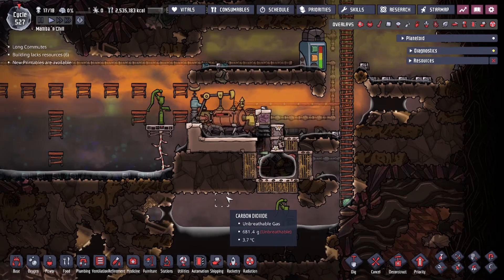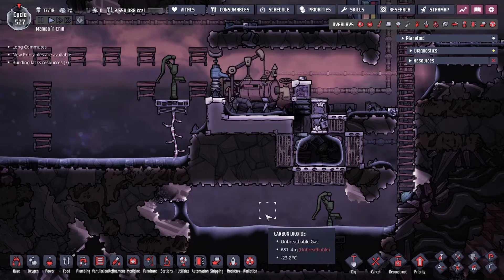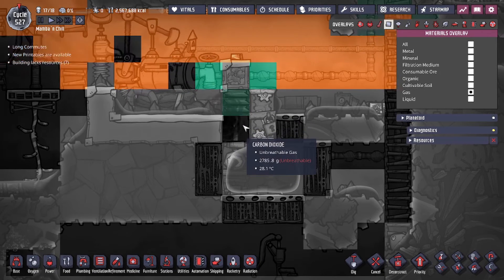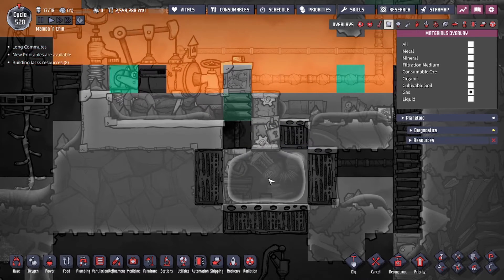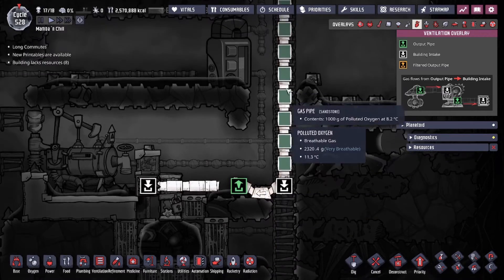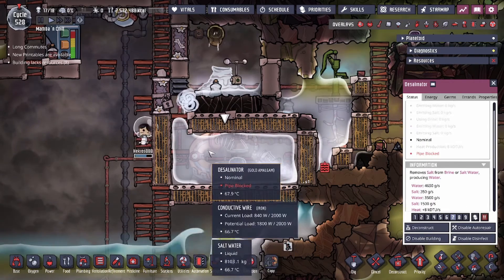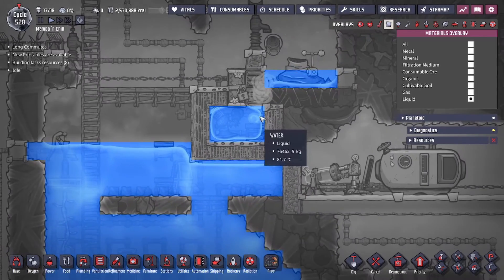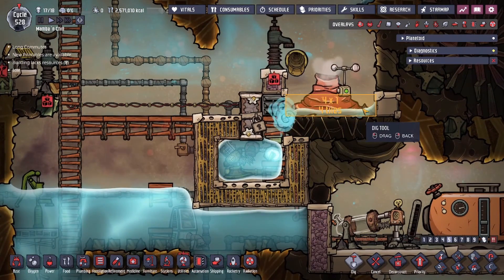Infinite Liquid Spill Storage - Oxygen Not Included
Oxygen Not Included - Infinite Liquid Spill Storage

This build is designed as an attachment to oil wells and liquid geysers, however, it can easily allow for liquids vents and bottle-emptiers to drip into as well. Only one type of liquid can be stored with some exceptions.

Explained by 2LegitCity

0:00 Introduction
0:29 Requirements
1:06 Design Explanation
1:51 Spill explanation
2:34 Gas Position & Simple Automation
3:10 Advice for Building
3:56 Salt Water Geyser Add-on
4:42 Water Geyser Add-on
5:22 Limits